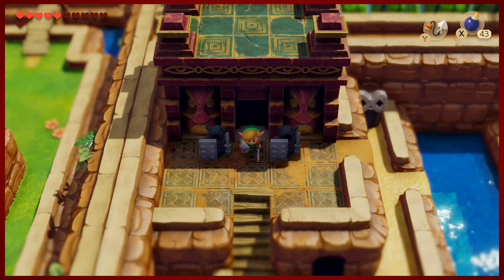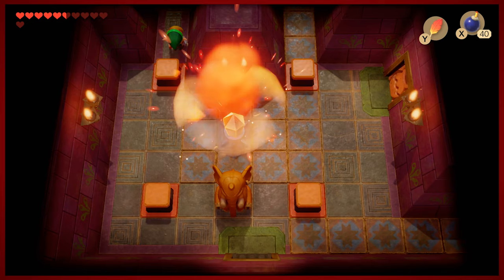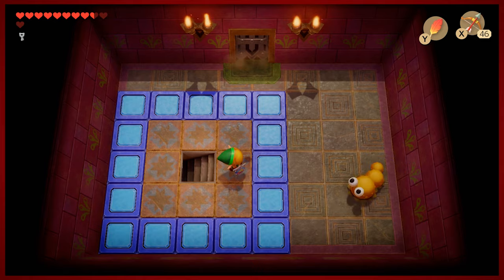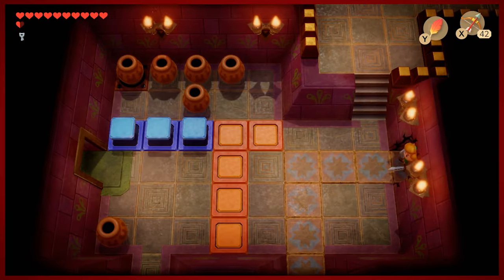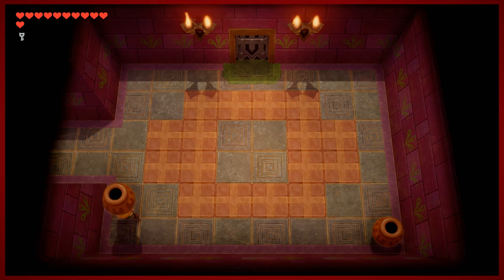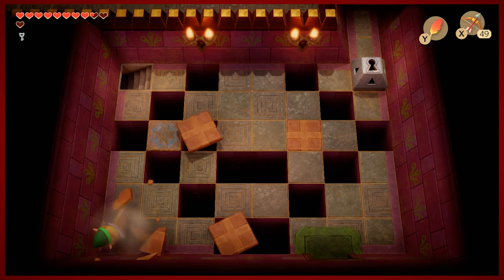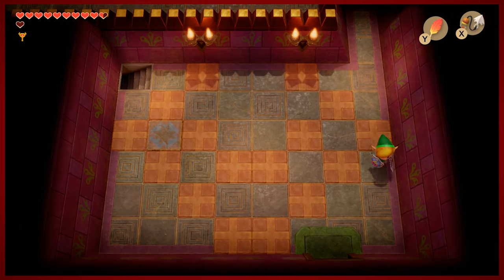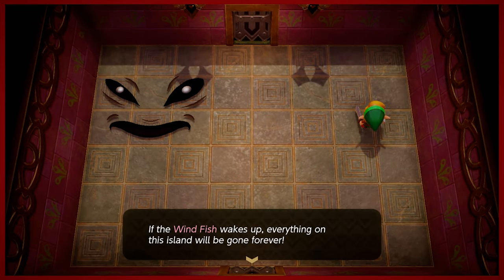Visage | The Legend of Zelda: Link's Awakening - Part 13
It puts the lotion on its skin